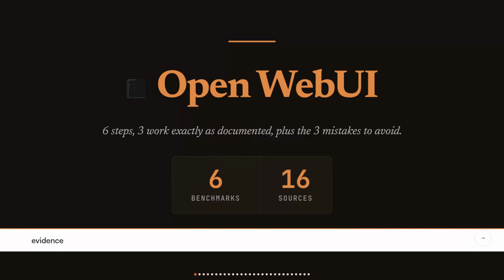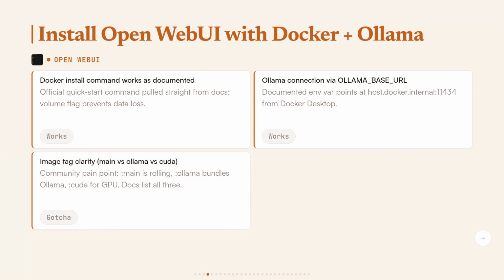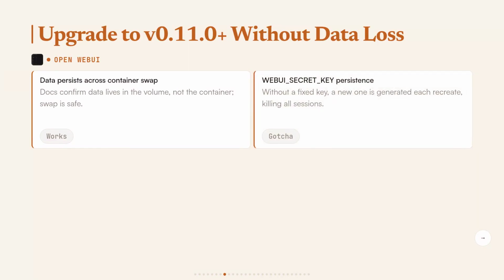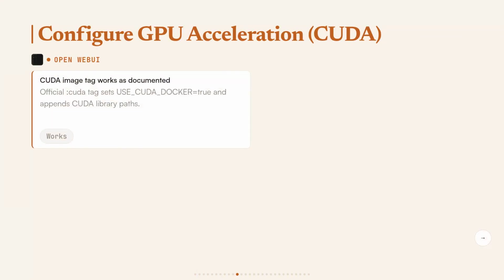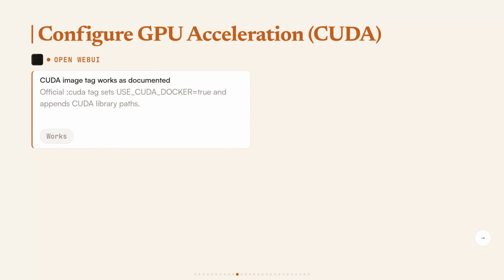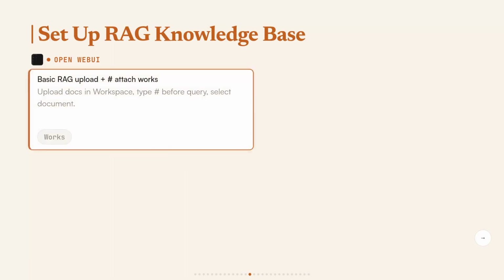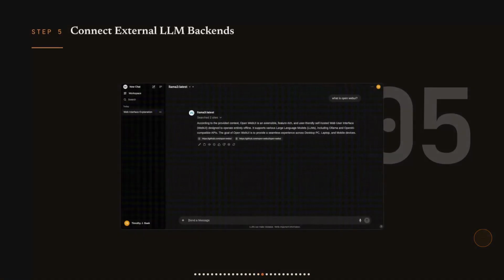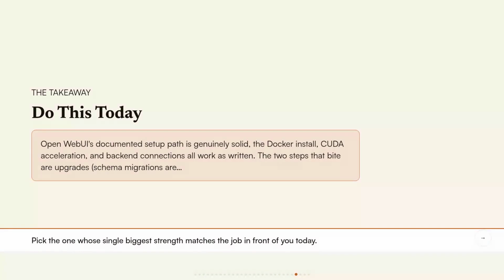Open WebUI: How Do You Get a Real Local AI Interface?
In this video, I break down Open WebUI and give an honest answer on whether it's the easiest way to get a real interface on top of your local AI models. I cover installation, connecting it to Ollama, chat features, and customization options.

Open WebUI gives you a polished, ChatGPT-like interface for local models, but the setup can feel like extra overhead if you just want something running fast.

Watch until the end to see exactly where Open WebUI delivers and where it falls short.